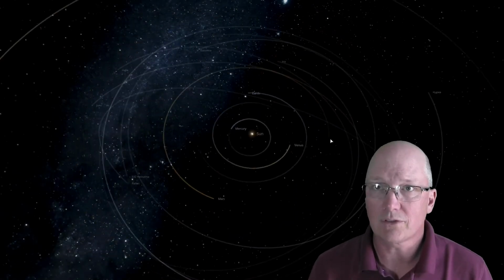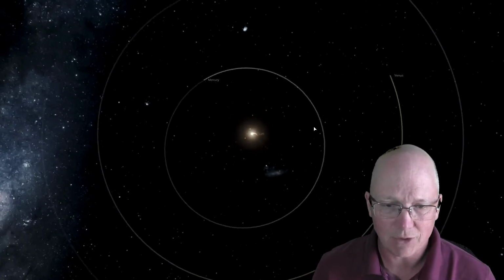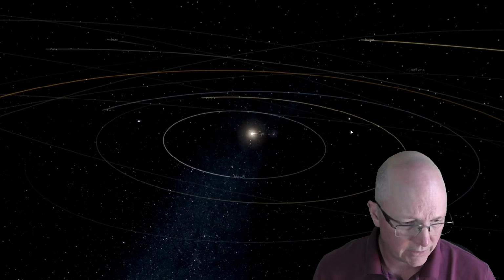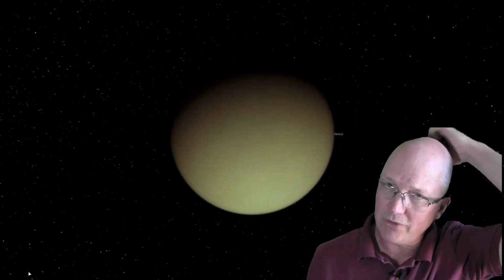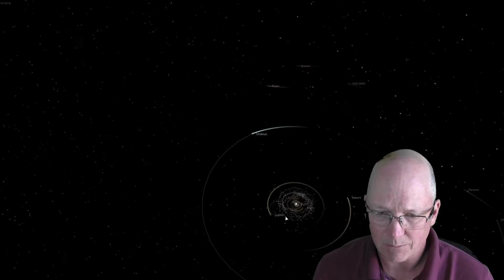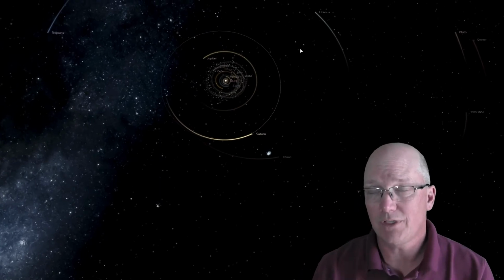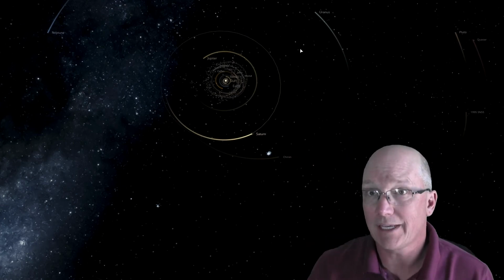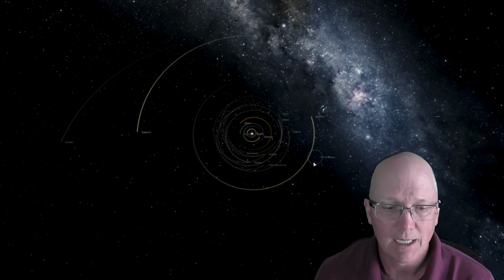ASTR1040 - Formation Of The Solar System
What are the key features of the solar system do we need to account for in our theory of solar system formation?